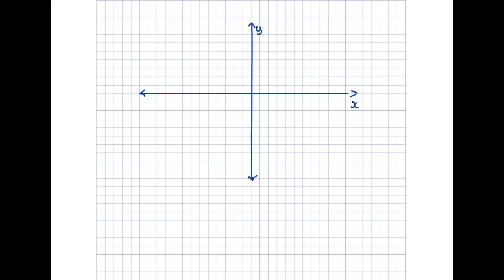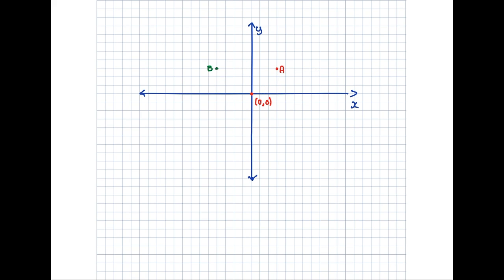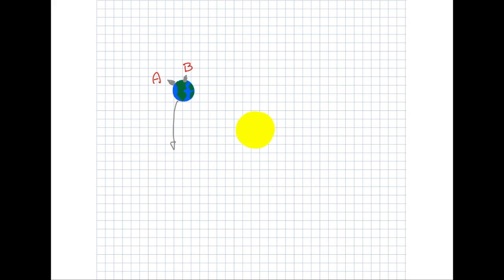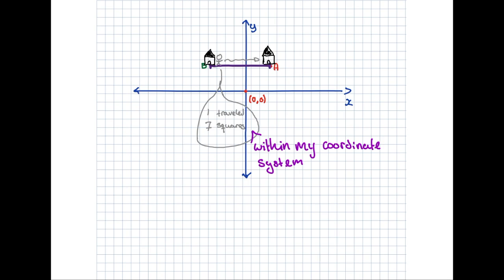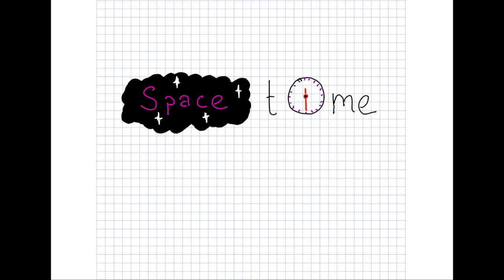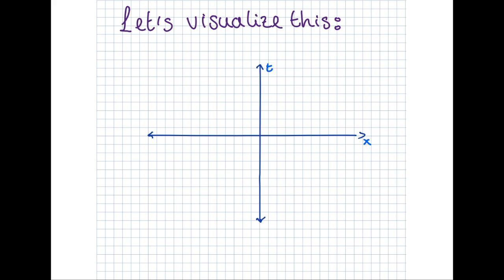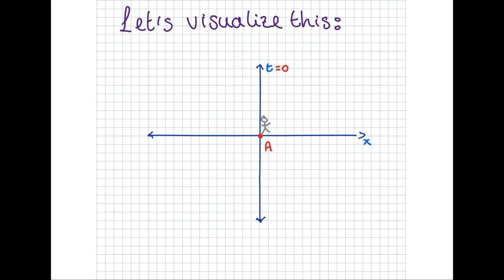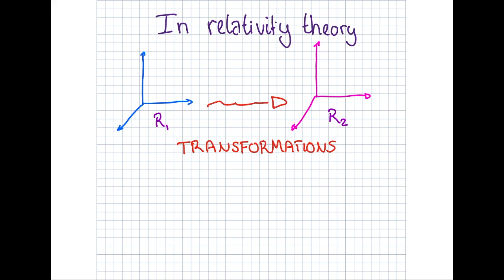Relativity - Science Ambassador Scholarship